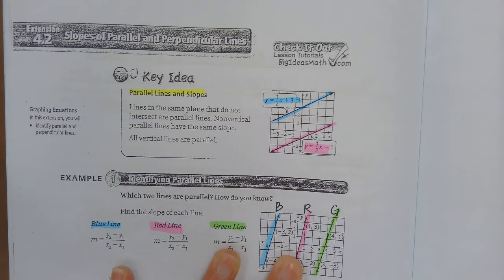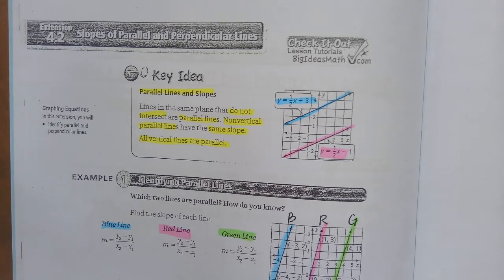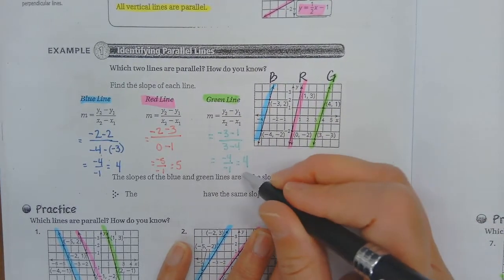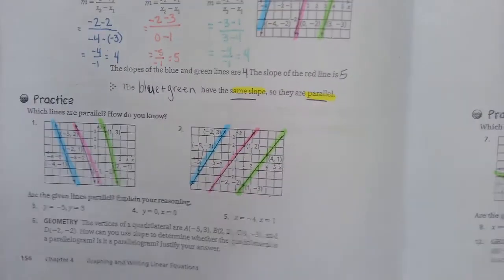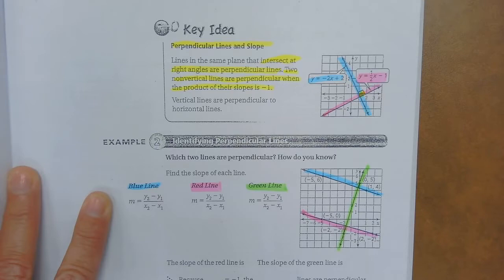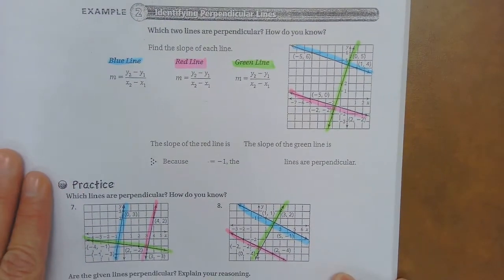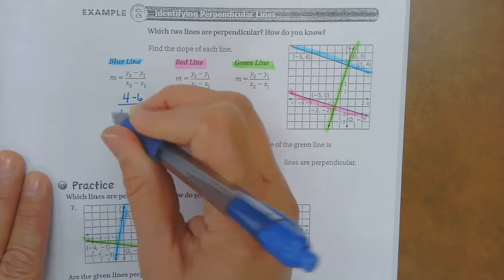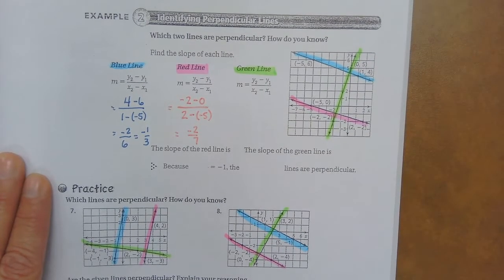Extension 4.2 Slopes of Parallel and Perpendicular Lines